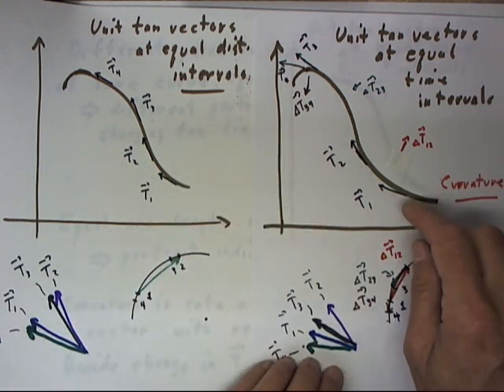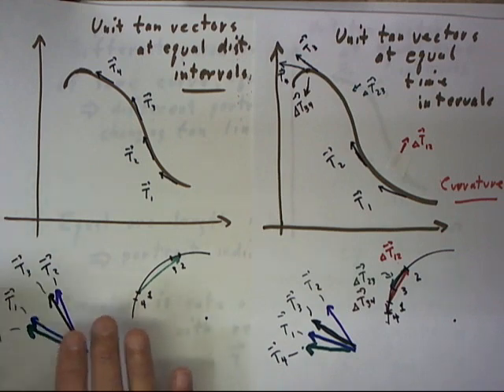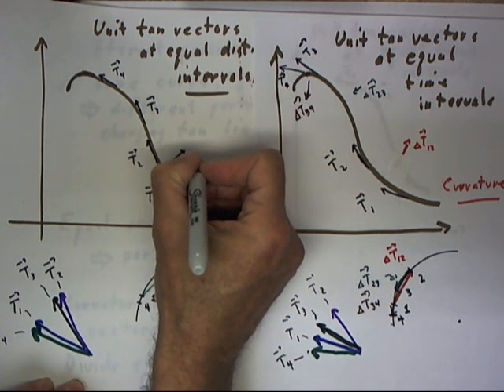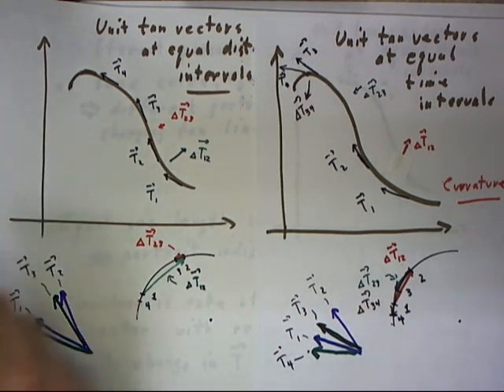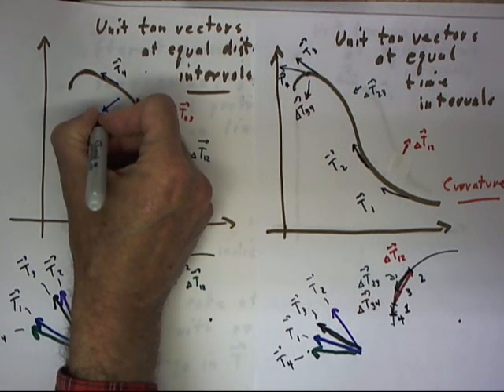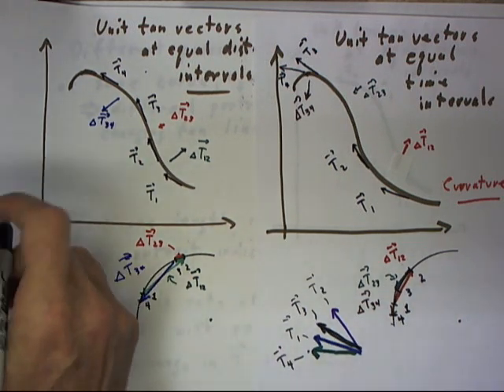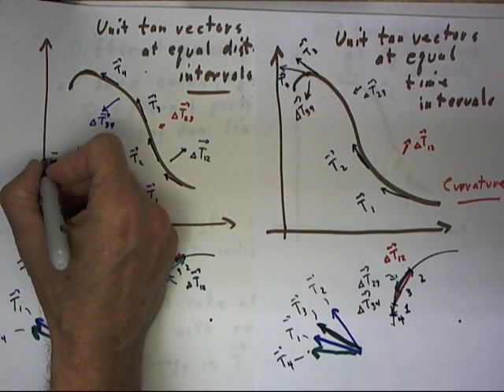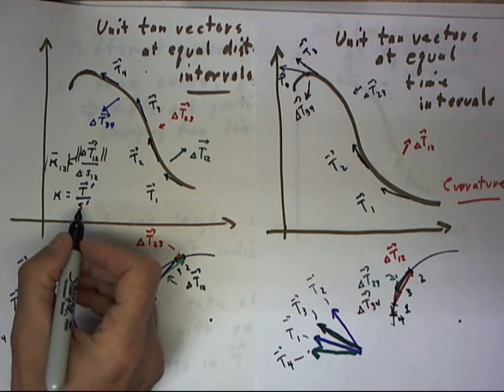dagmult1054_unit_tangent_and_normal_vectors_when_curve_is_parameterized_by_arc_distance_b__5